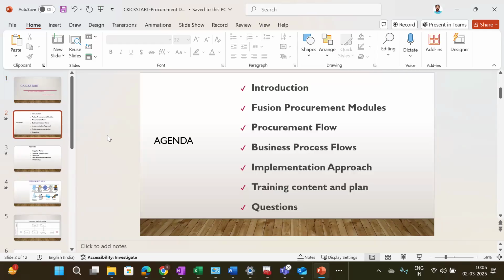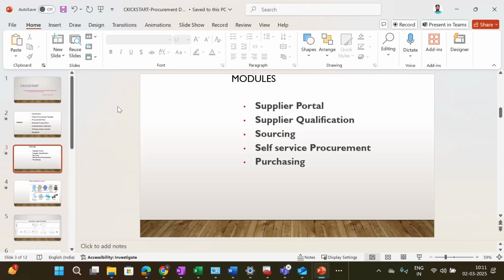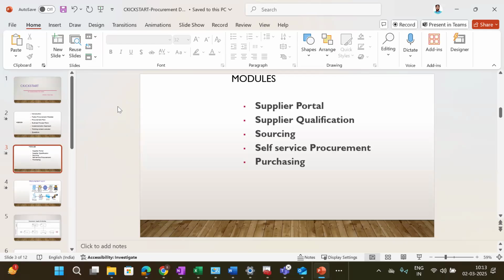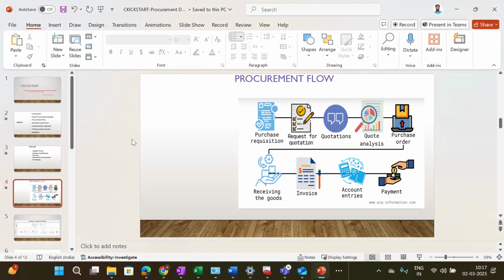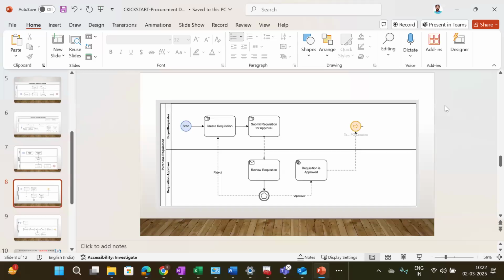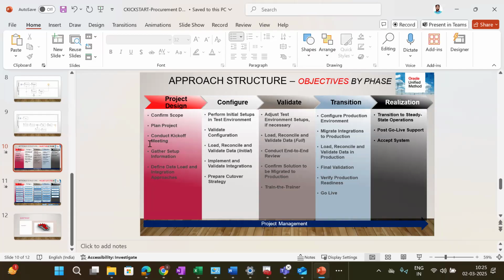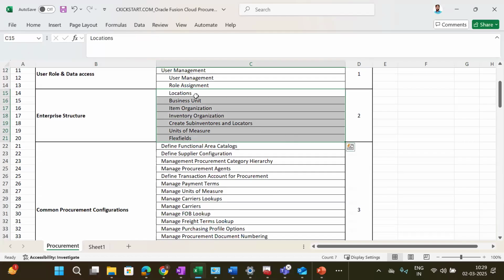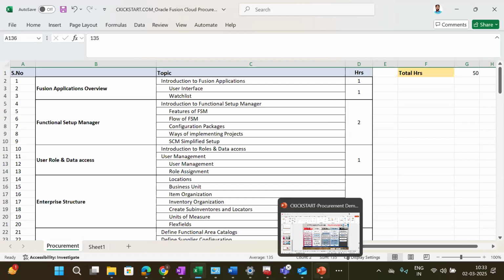Oracle Fusion Procurement Training Demo @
Contract US
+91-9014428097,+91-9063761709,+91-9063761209